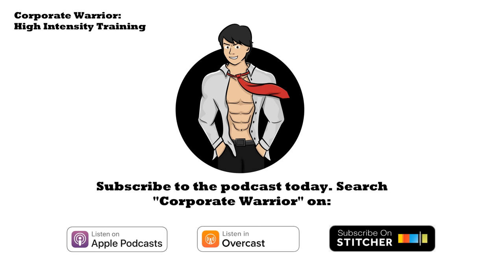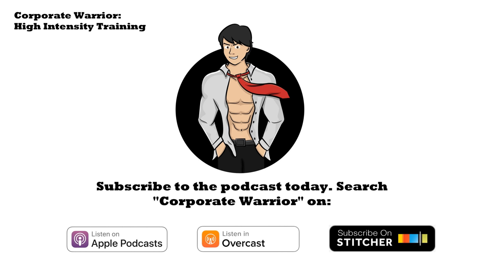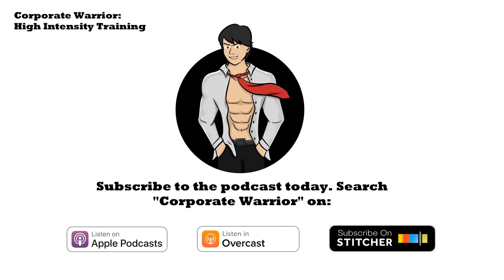Dr Jurgen Giessing – Why One Set To Failure Is All You Need (#172)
⚡ Want to GROW your HIT business?
Dr Jurgen Giessing explains why one set to failure is all you need to stimulate maximum muscle hypertrophy and provide a lot of health benefits.

About Corporate Warrior: The Corporate Warrior Podcast has over fifty 5-STAR reviews on iTunes and Sticher. The podcast has been featured in The Huffington Posts’s "Six Best Podcasts: What To Listen To” and is a “Top Bodybuilding Podcast” according to WhatPods.com. It’s also been featured on ThinkBusiness.ie, The Reading Lists, Baye.com and DrMcGuff.com. The podcast provides very in-depth insights on how to improve your high-intensity training workouts or build your strength training business. Within the theme of high-intensity training, the podcast explores workout routines, exercise selection, muscle hypertrophy, fat loss, nutrition, longevity, cardiovascular health, and much more. Within strength training business, the podcast explores how to start a business, marketing, client / trainer retention, leadership, time management, networking, exercise machines, efficient spending, strategy and much more.

The Founder, Lawrence Neal, is a former technology sales executive, health and fitness fanatic and productivity nerd who harnessed his passion for business and health & fitness to create the Corporate Warrior Podcast and Blog.